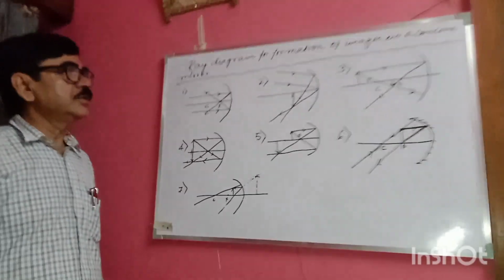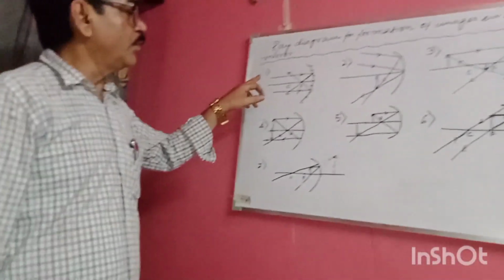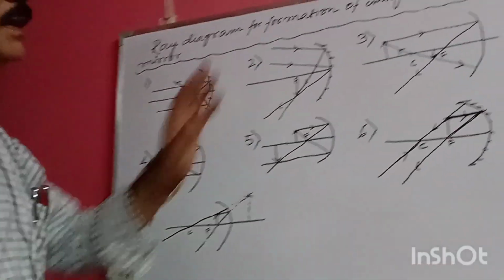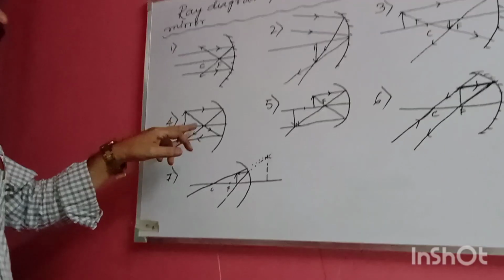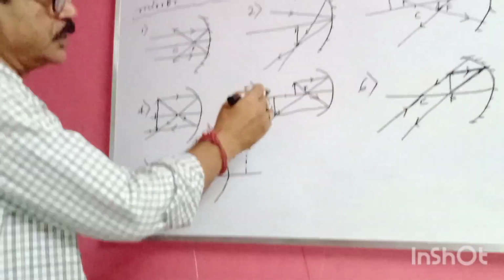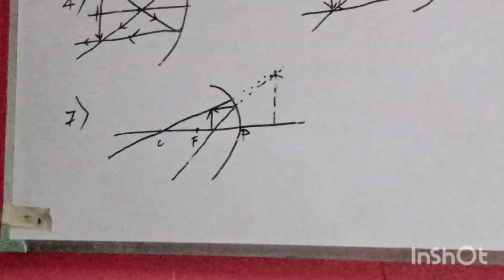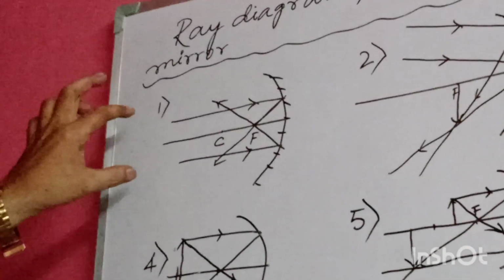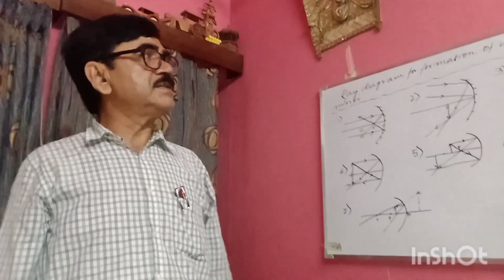Explanation of ray diagram of light in a concave mirror📝